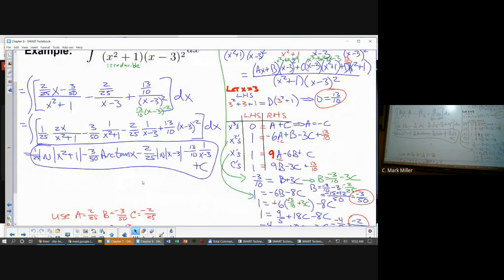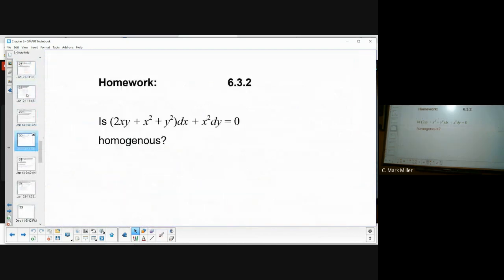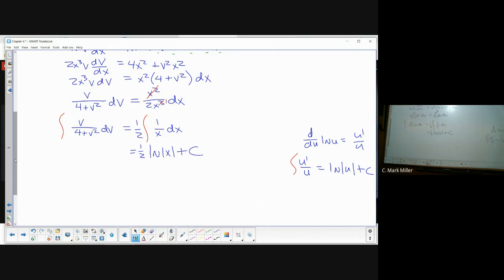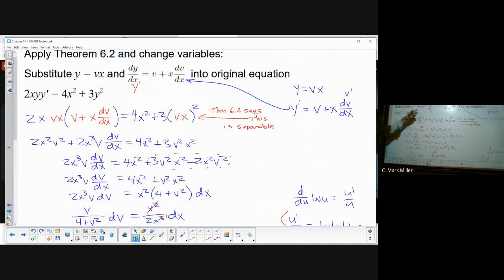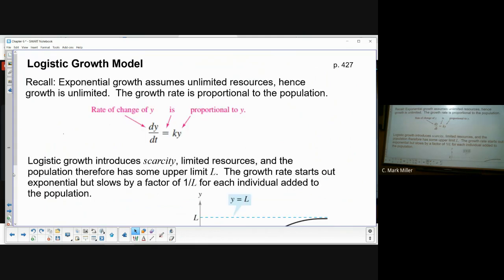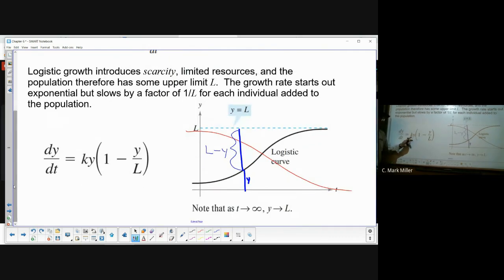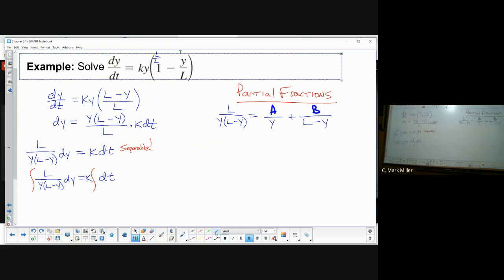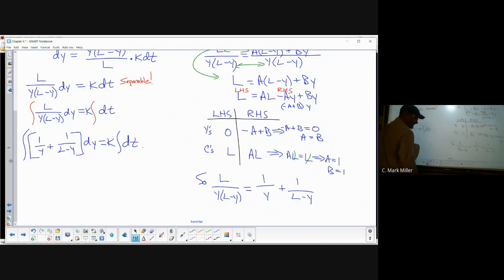MTH 224 Calculus II — 19 January 2021